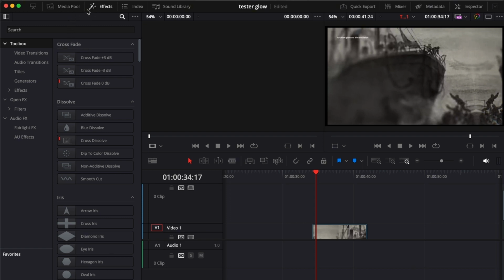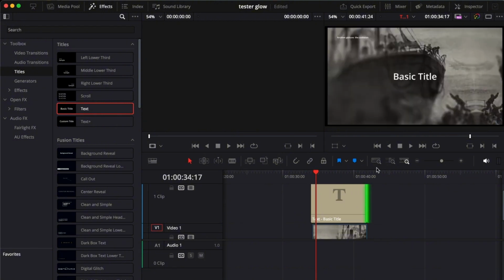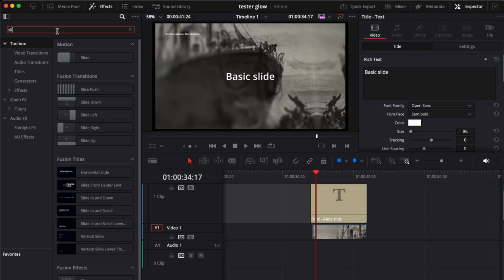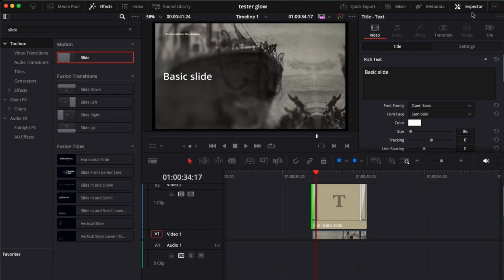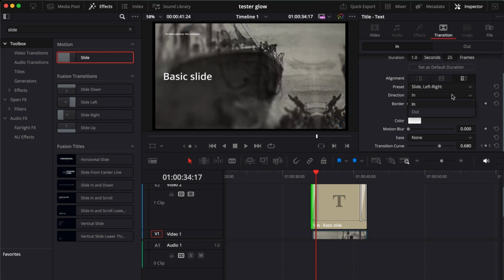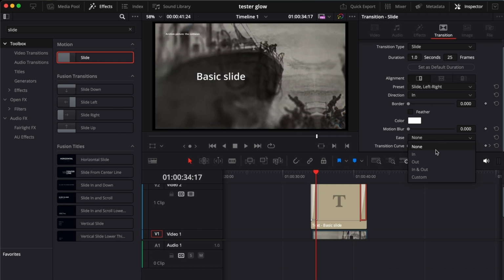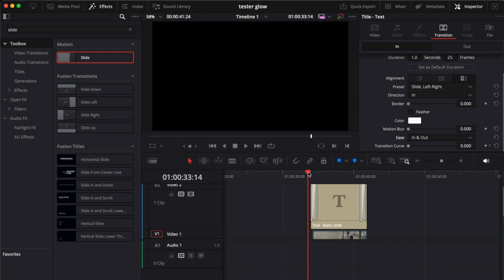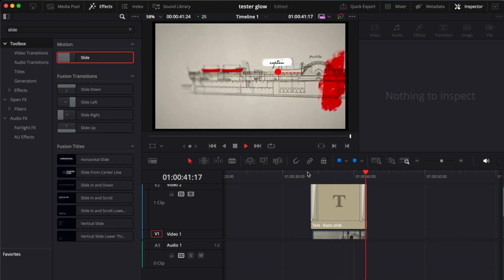How To Create Smooth Sliding Text Animation | Davinci Resolve (2025)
👉 In this video we show you how you can create a smooth sliding animation in DaVinci Resolve.